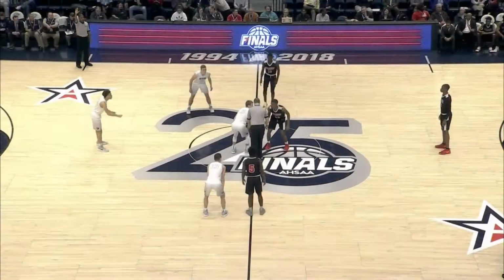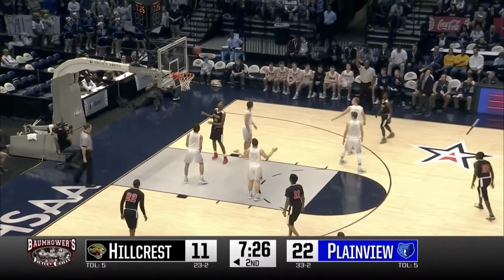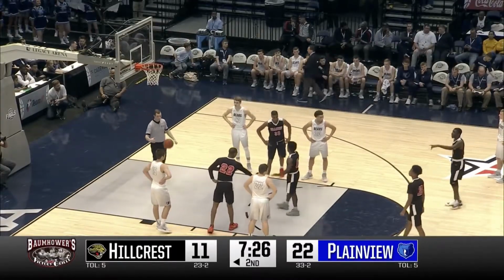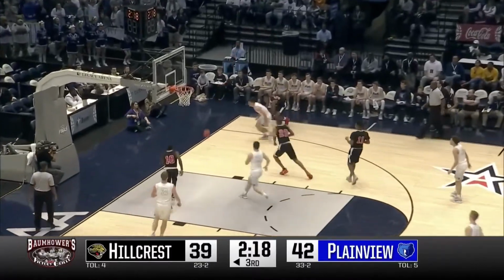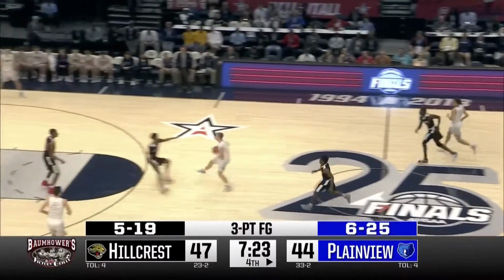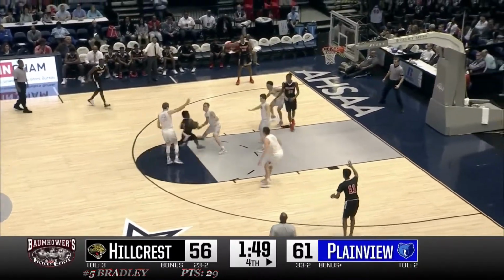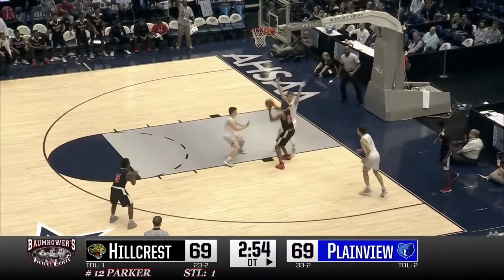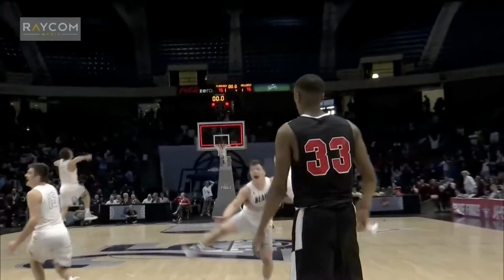2017-18 JAGUAR BASKETBALL COACH GRIFFIN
AHSAA 3A Boys Finals 2018

Plainview vs Hillcrest-Evergreen - Full Game JWJ Recap | March 2 2018 | Birmingham, Alabama - Legacy Arena

Start Cues:
1st Qrt - 0:41
2nd Qrt. - 3:21
3rd Qrt. - 7:05
4th Qrt. - 11:06
OT - 16:01
Awards - 18:47

Coach Griffin
Hillcrest Jaguars